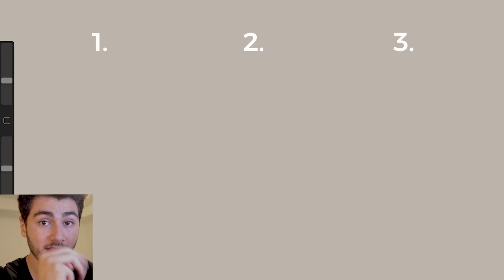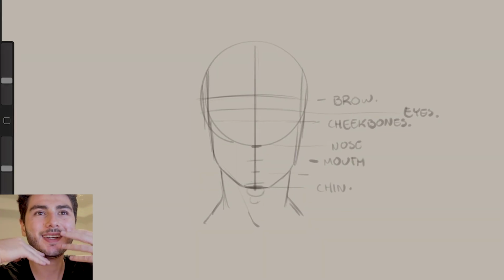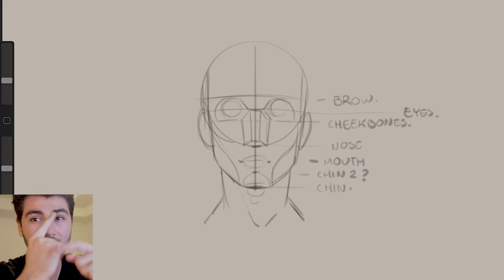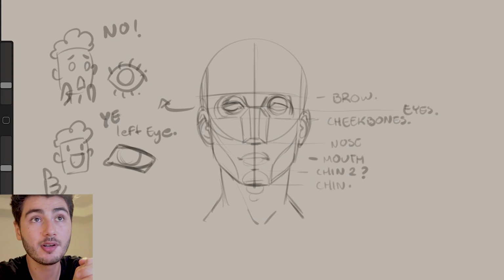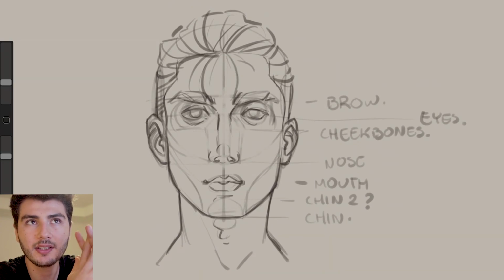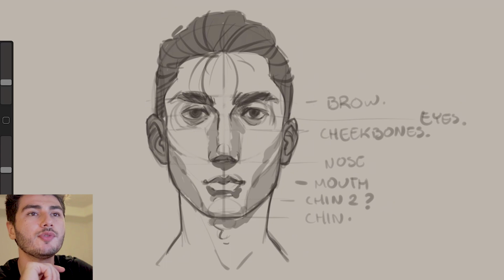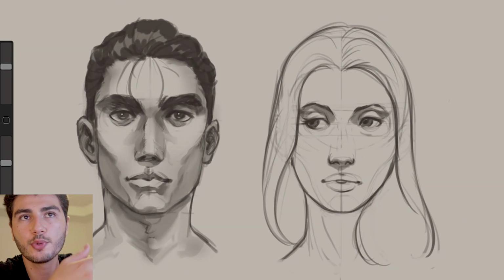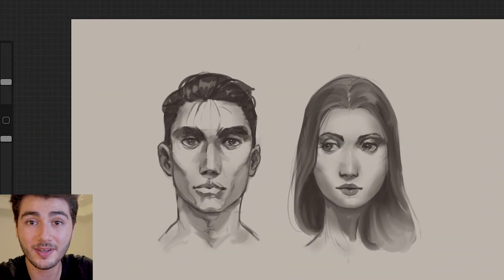How to DRAW A FACE - Tutorial (Male and Female)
Learn how to draw a face, male and female. In this simple tutorial, you will learn how to draw a face from scratch in three simple steps.

The steps I divide this tutorial in are:
00:42 - Start of Male Face Tutorial
01:06 First part - Proportions of the Face.
02:29 Second part - Structure
03:48 Third part - Facial Features (Ears, eyes, mouth, nose...)
06:39 Shading
08:21 Female face Section
09:10 Shading

This tutorial was created with the iPad Pro and Procreate.

My name is Lucas Peinador, I’m a concept artist and illustrator. I am originally from Costa Rica, now living in Slovenia.
I love painting and teaching about painting. This channel is dedicated to art and creativity, to share the mindset, technique, and tools of an artist working in the Entertainment Industry.